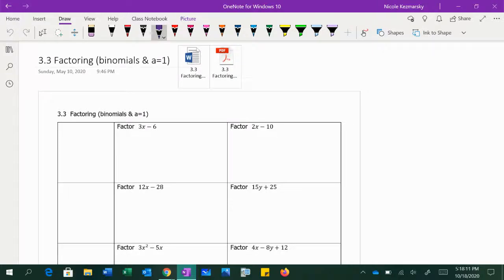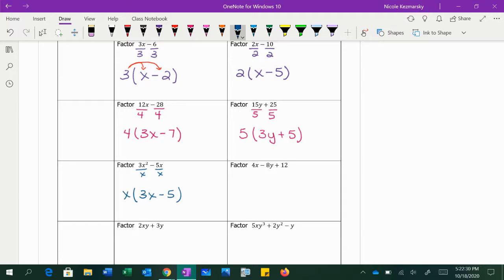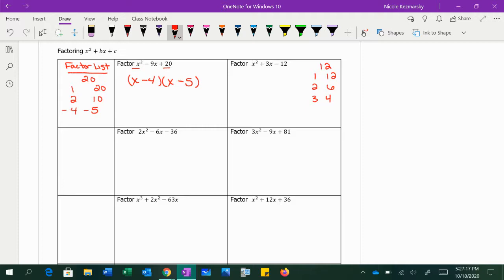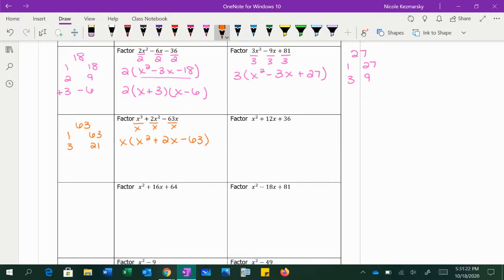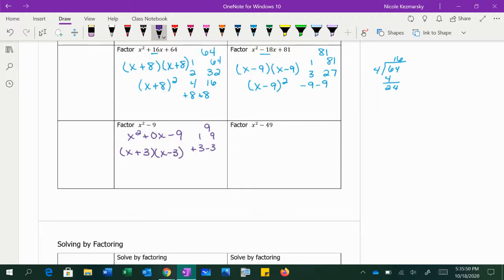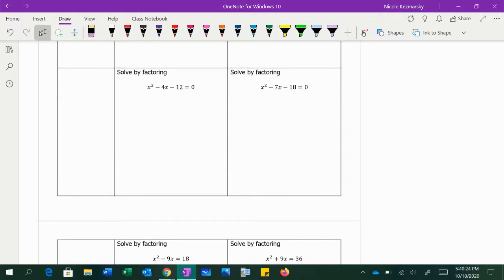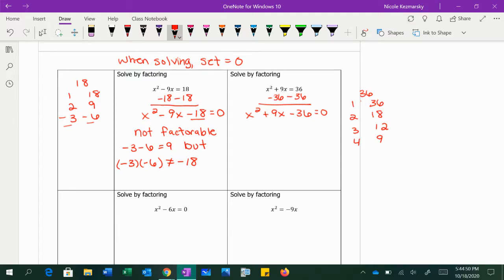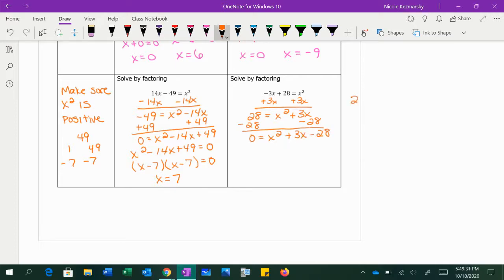3.3 Factoring Binomials & a=1